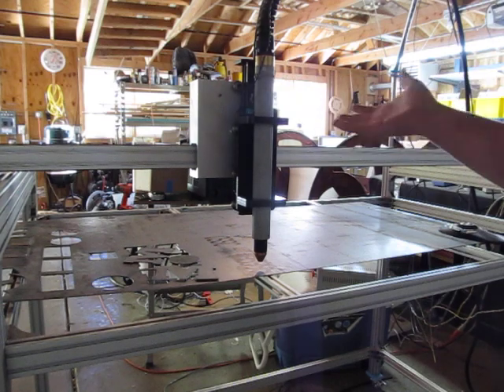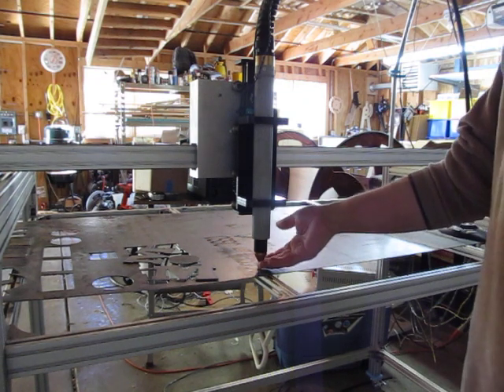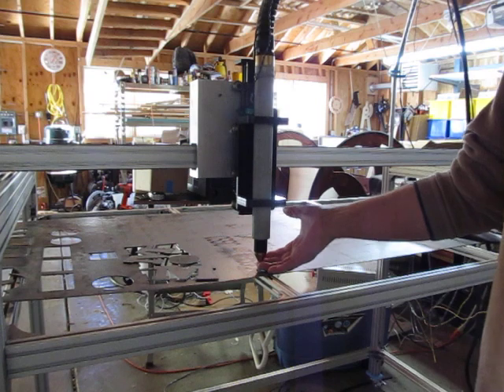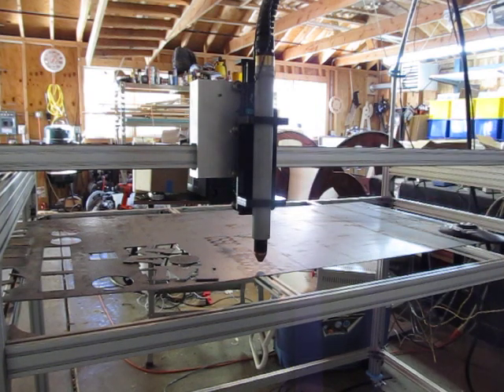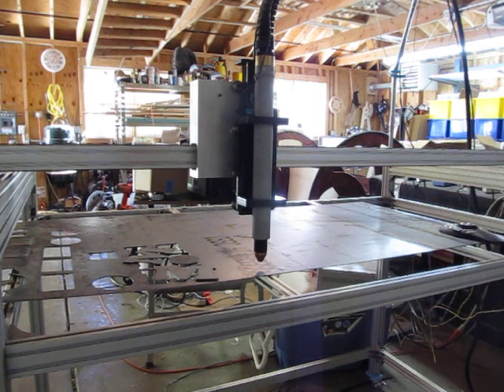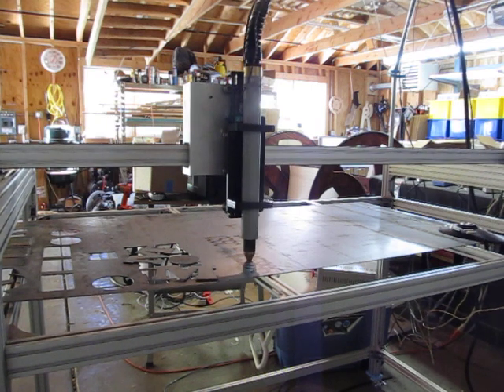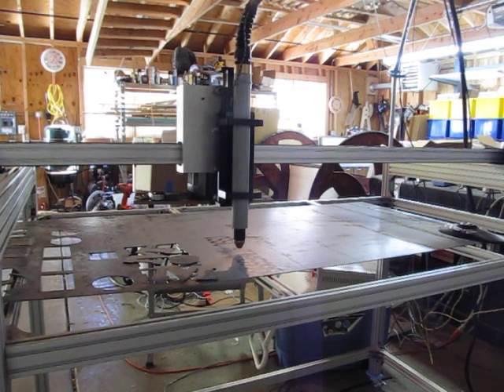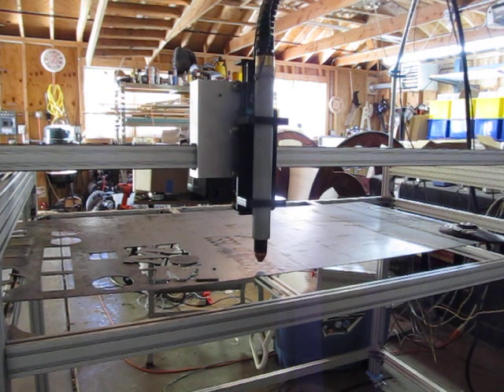Buildlog.net Plasma Floating Z Demo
This is a demo of the floating Z.  It is running g-code in Mach3.  The basic code is...

G28.1 Z0 (home Z)
G00 Z1.0 (move to Z 1.0)